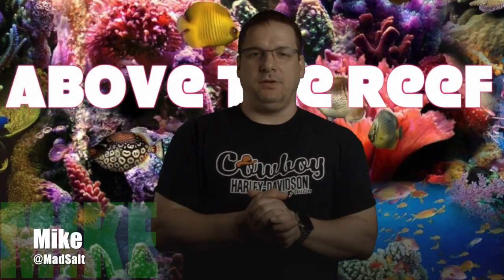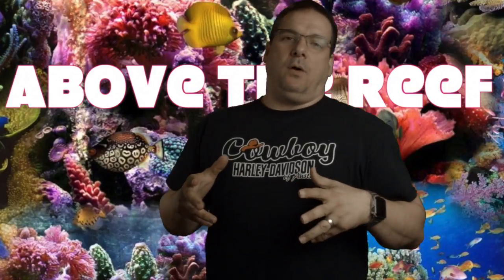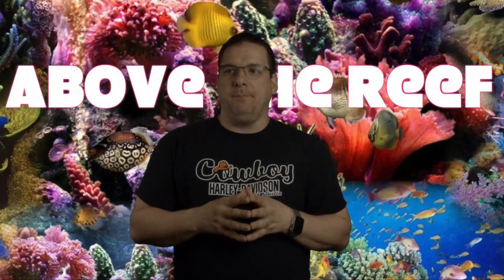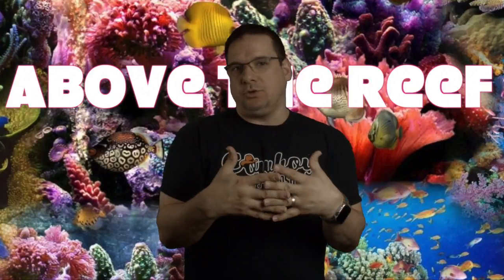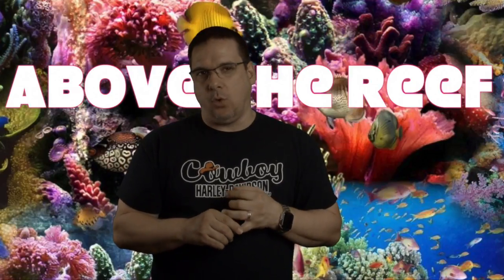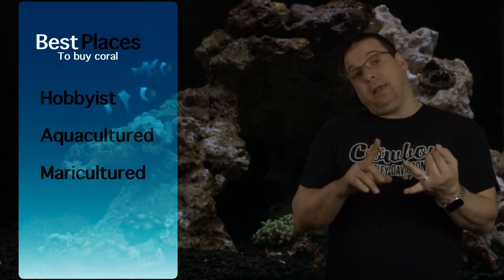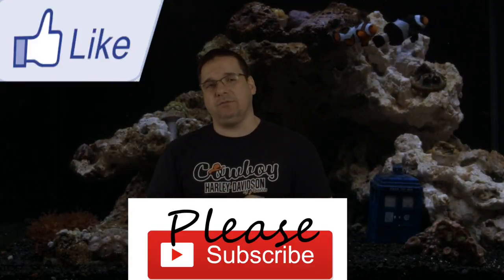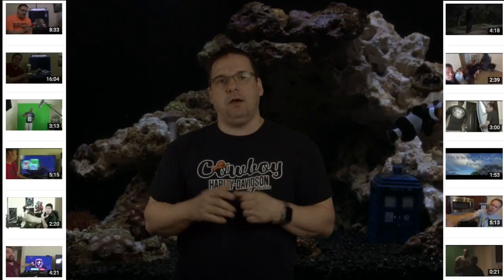Above The Reef - Where Corals are Grown the Best and Worst Places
This video is about where corals come from how they are grown who buys and why some ways are better then other. All background content is to help educate  the public.